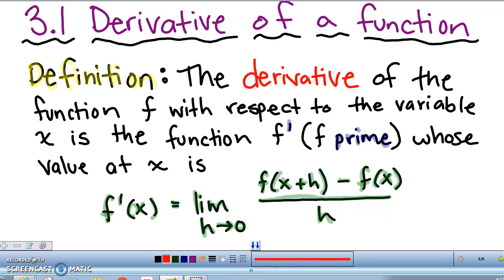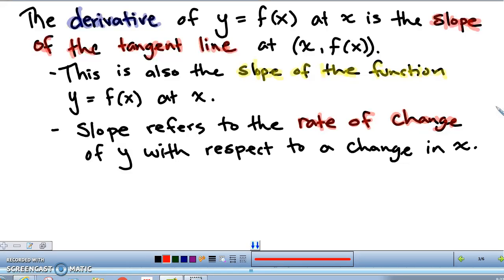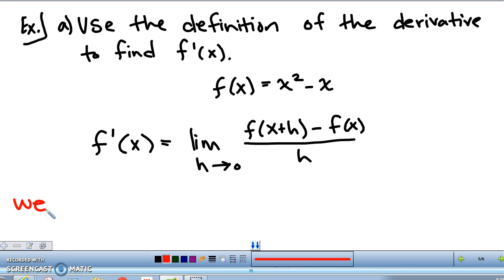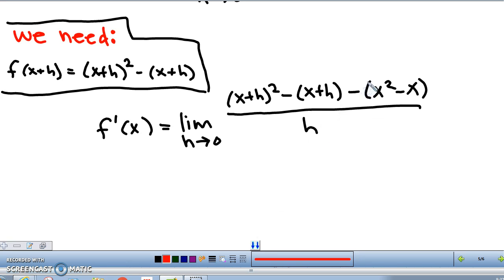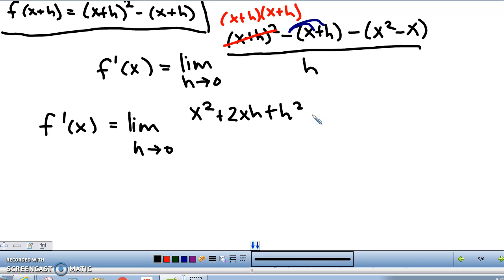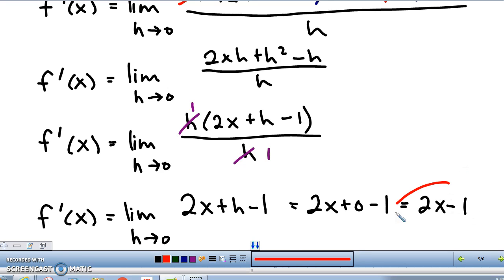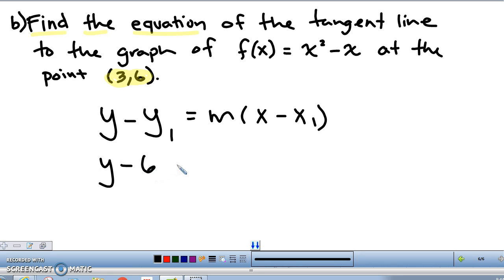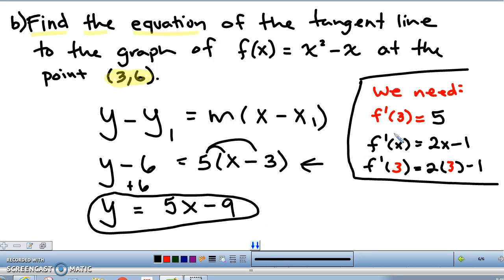Derivative of a Function